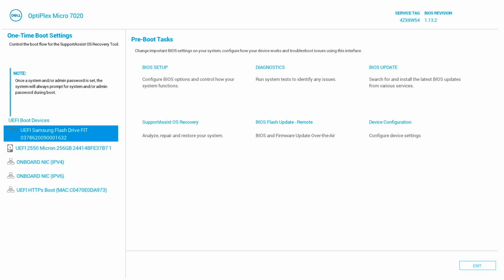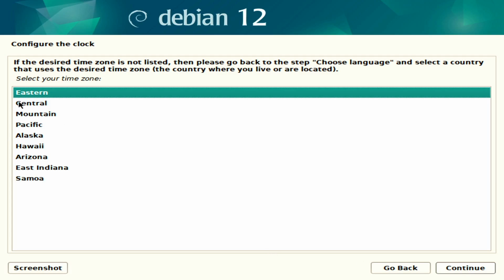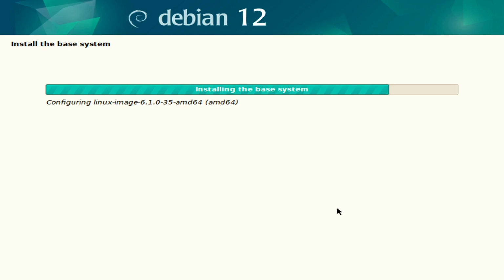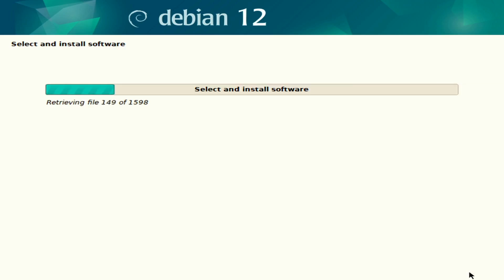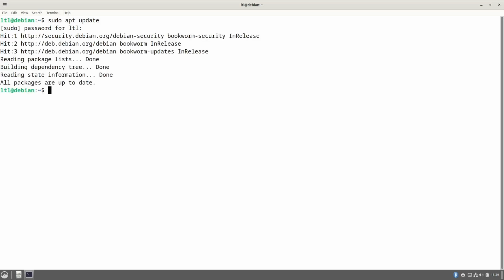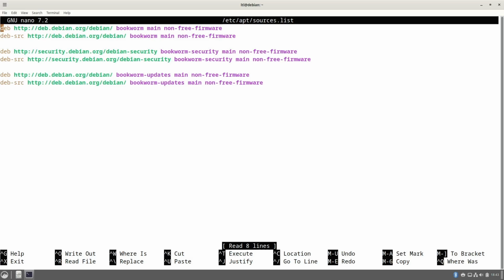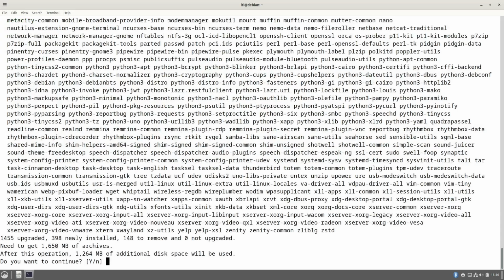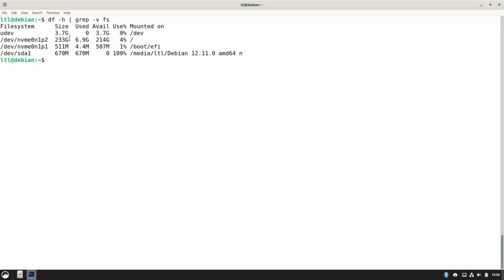Upgrade Debian 12 (Bookworm) to Debian 13 (Trixie) (Redux)